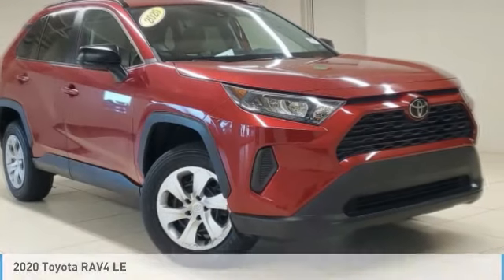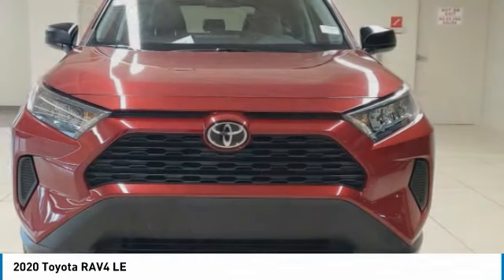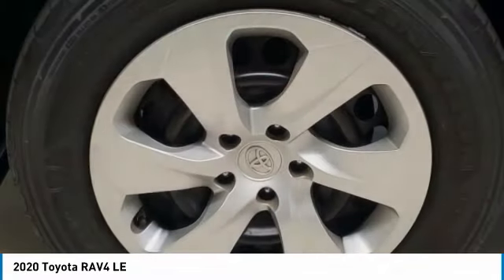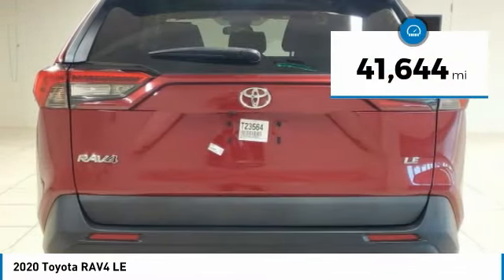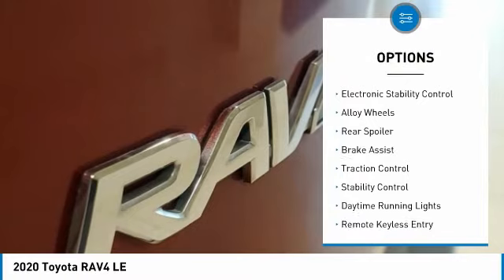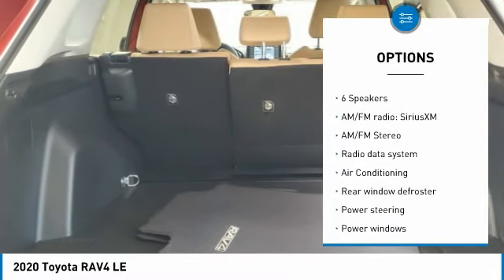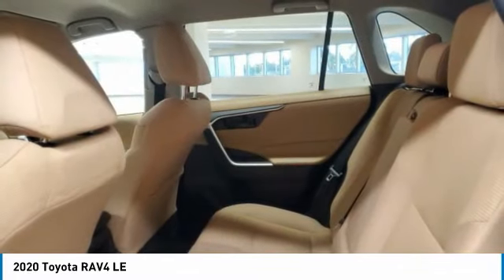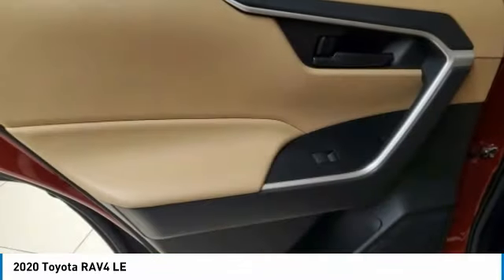2020 Toyota RAV4 T36520A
Kendall Toyota
10943 S Dixie Hwy

This RAV4 is located at Kendall Toyota in Miami on 10943 South Dixie Hwy. Simple paperless financing makes buying a car easier than ever: Click and drive. Take home delivery or curbside pickup. We have low interest finance programs to help you save money and make buying a new car affordable. Please ask us for details. This Toyota SUV is priced to sell at 25991. Call .Priced below KBB Fair Purchase Price!1 OWNER, All Routine Maintenance Up to Date, Best Color Combination, Bluetooth, Certified Inspection Completed, Contact us direct to for more details about this Toyota RAV4. Open 7 days., Extended Warranty Available, Great First Car!, Includes the Remainder of the Factory Warranty, Iphone, droid and navigation compatible, Looks Fantastic, Low Payments!, Must See!, One of a Kind!!!, Rear Back Up Camera, Touchscreen, Why Buy New-Save Money!!, Won't Last Hurry Up!. Clean CARFAX. CARFAX One-Owner.Ruby 2020 Toyota RAV4 LE FWD